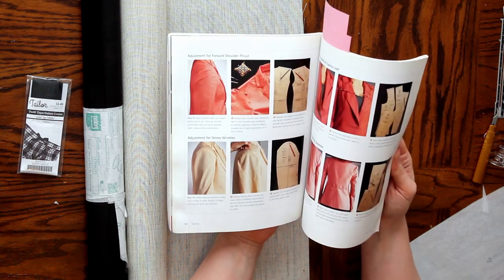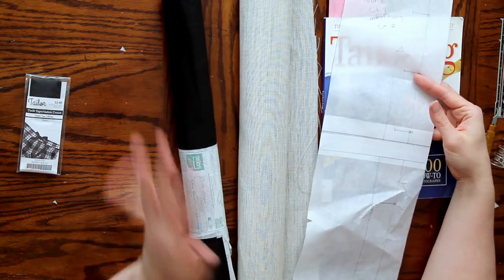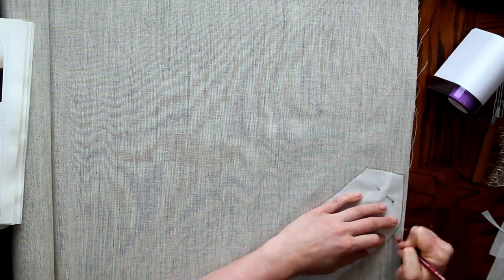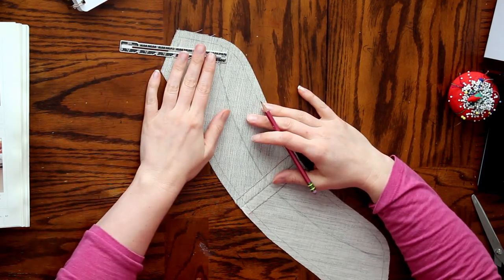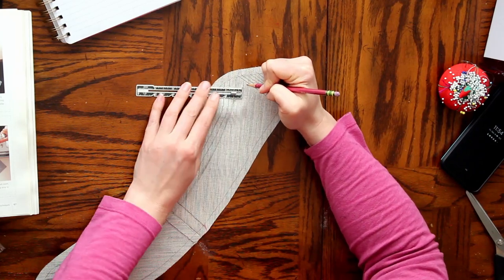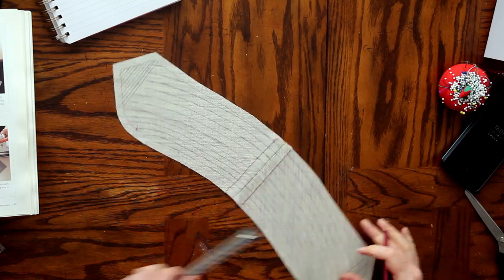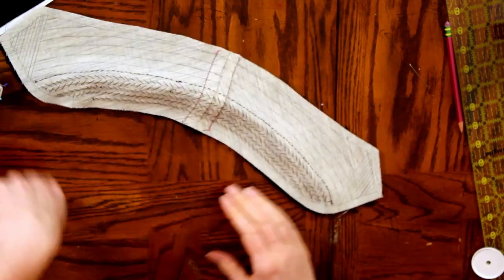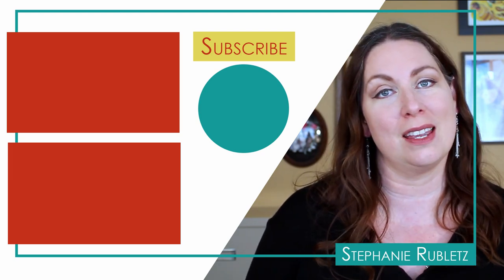HOW TO SHAPE A COLLAR || How To Pad Stitch A Collar | Sewing a Wool Coat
Demonstration begins at 5:00

I am beginning my journey into tailoring. I have never really pad stitched in my life but I knew when I sewed my new winter coat that I wanted to level up my skillset.

So I've found a really helpful resource and I am teaching myself to tailor rather than just sew my new coat.

Today we are starting with shaping the collar.

Again, A big thanks to Minerva crafts for gifting me this fabric!

Music
All music can be found on The YouTube studio music library